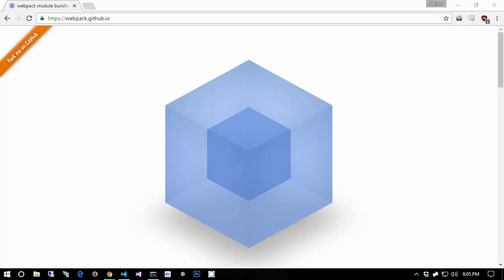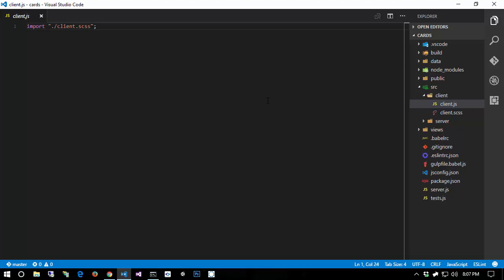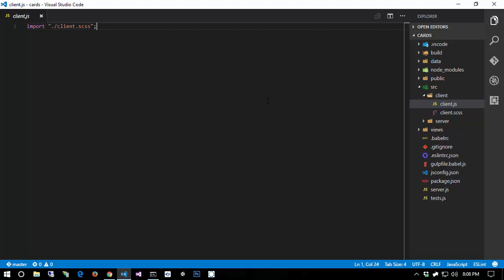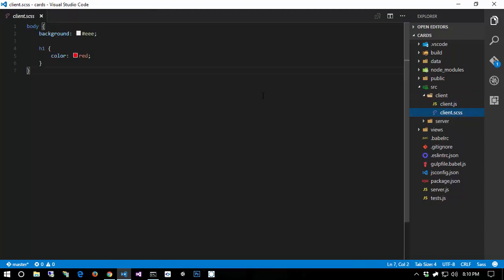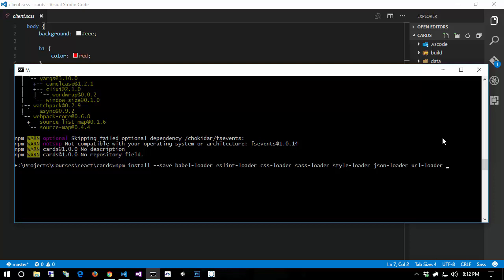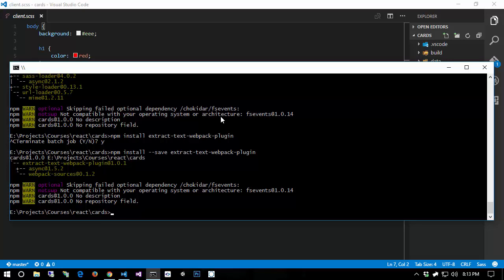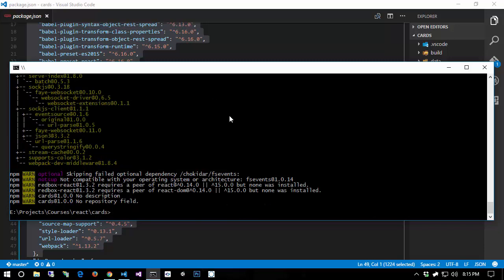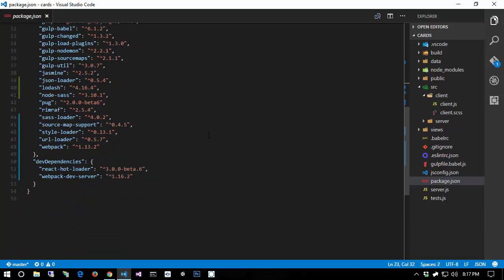🔴 Webpack: Installation • React JS Programming • React JavaScript • React JS for Beginner • (Pt. 24)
00:00 - Introduction to Webpack
02:03 - Using Webpack to Solve Dependency Problems
03:55 - Setting Up Webpack with Loaders and Plugins
06:10 - Loaders and Plug-ins for Webpack
08:07 - Deploying to Heroku with NPM
10:21 - Installing Lodash for Vendor Bundling
12:22 - Setting Up Webpack for Client Code

Learn React JS Programming - Webpack: Installation.

To speed up the next few videos, in this video we install all the necessary packages for Webpack.